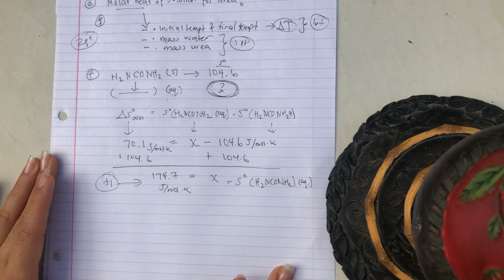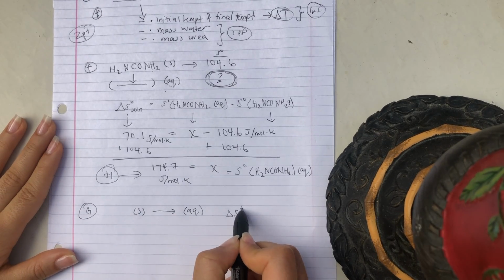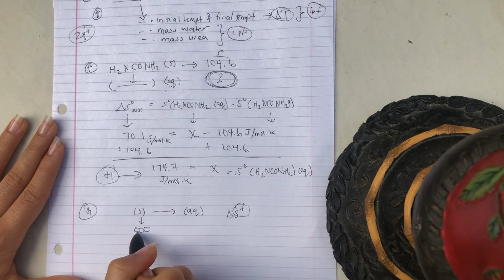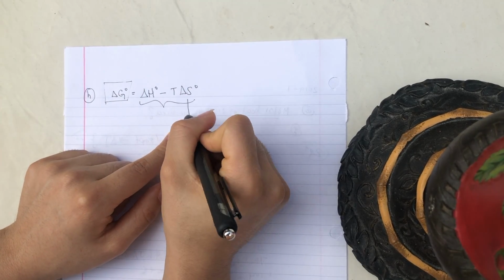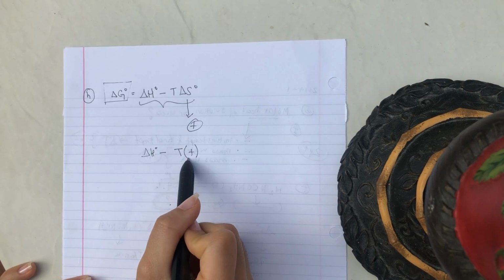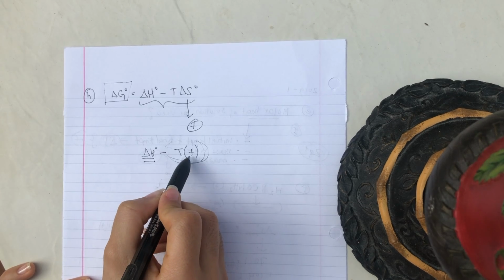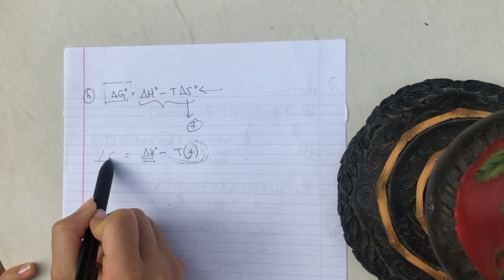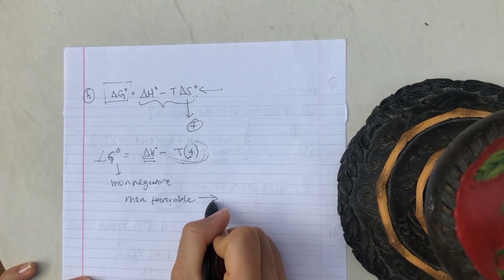2019 Question 1 Parts E, F, G, & H Review Presentation Damely Abreu